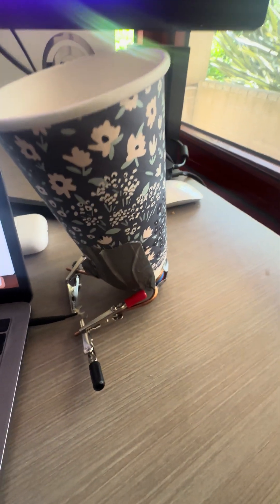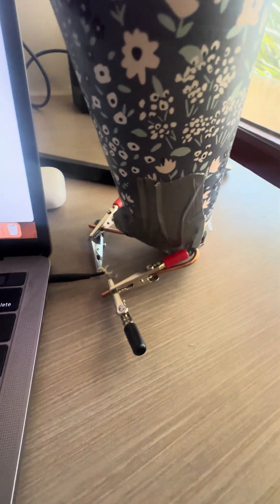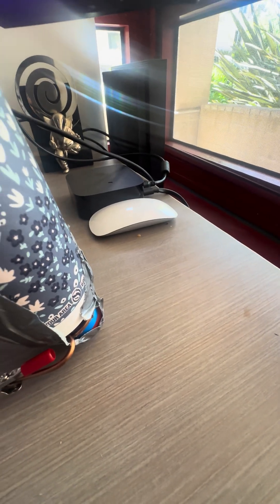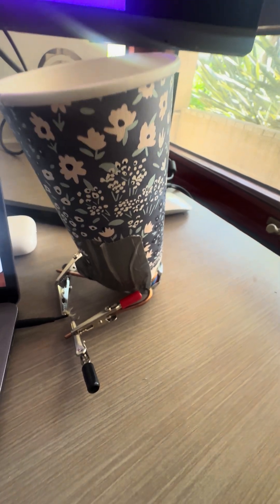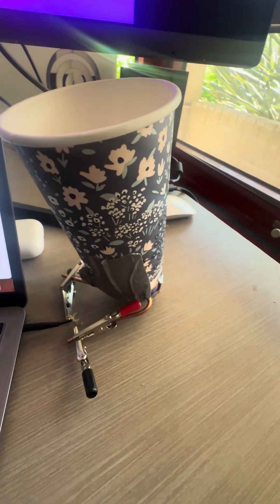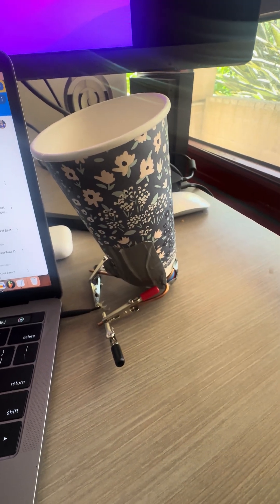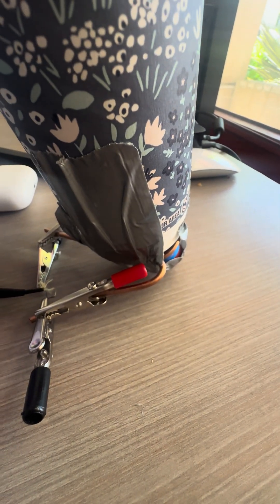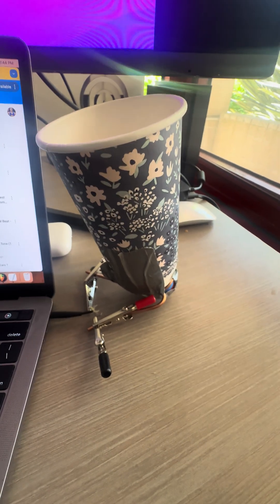Mus 7 Student Project: Hand-made Speaker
Quoted from the student project paper:
"I built a speaker using copper wire, magnets, and a cup. The way the speaker works is that there is an electrical signal from my laptop sent into the cable, which transfers through the alligator clips to the copper wire, which, combined with the magnet, forms an electromagnet that vibrates when the signal reaches, and those vibrations cause the cup to vibrate and produce sound."
Although the current attempt failed due to material limitations, the idea of D.I.Y. a speaker fits pretty well within the scope of this course.